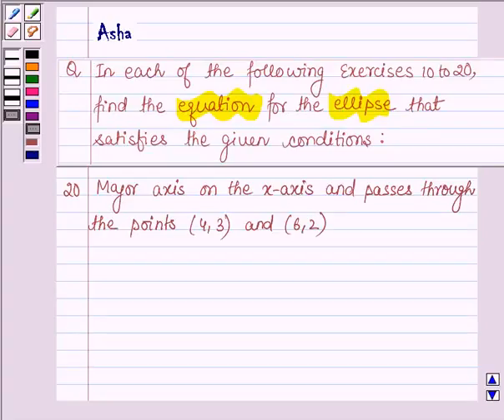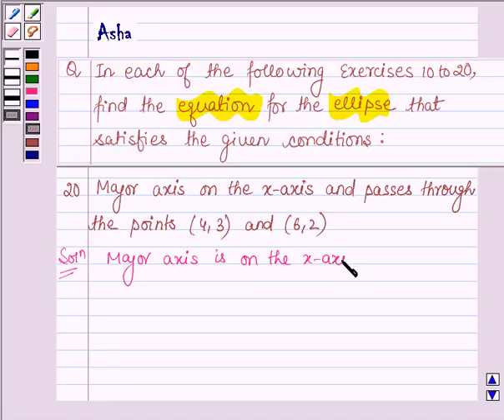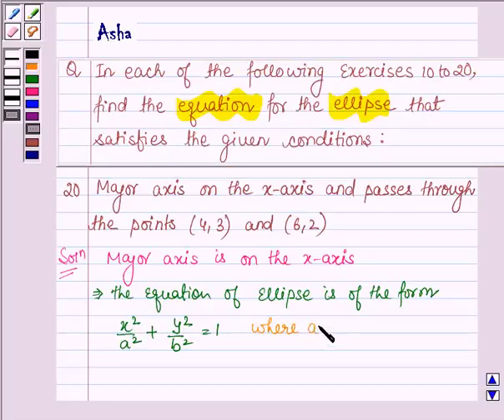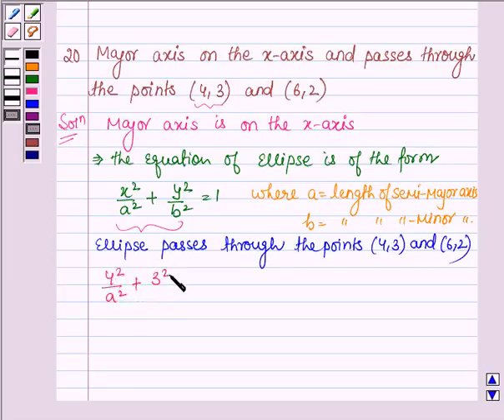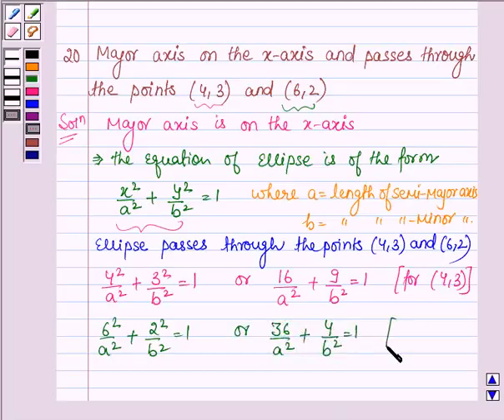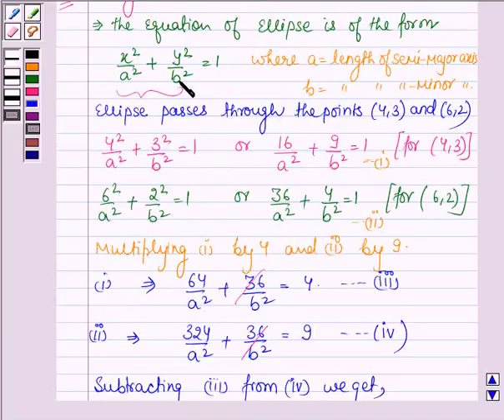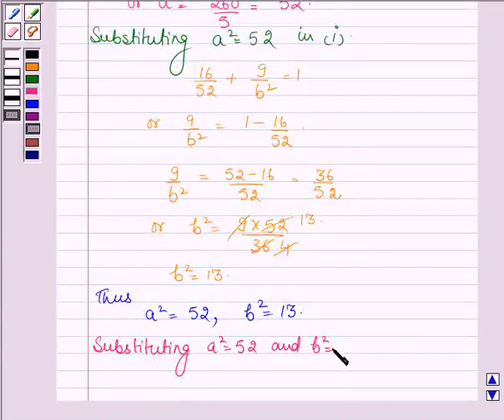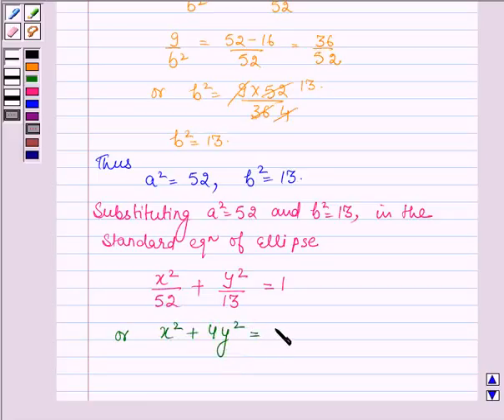Maths XI NCERT 11 11 3 20